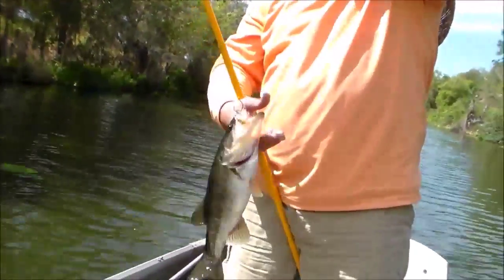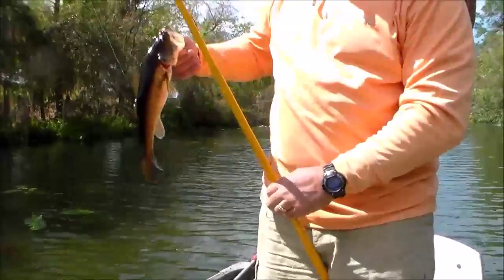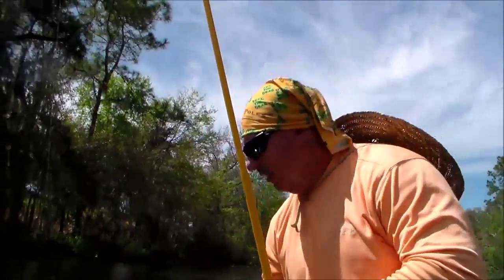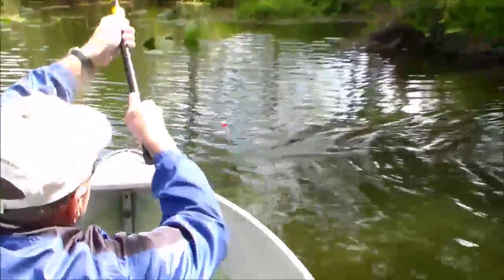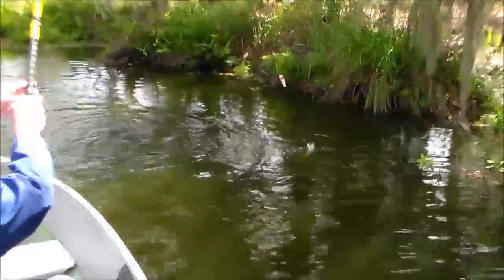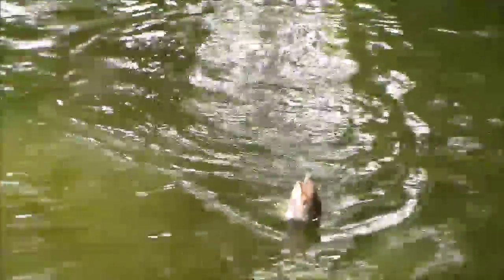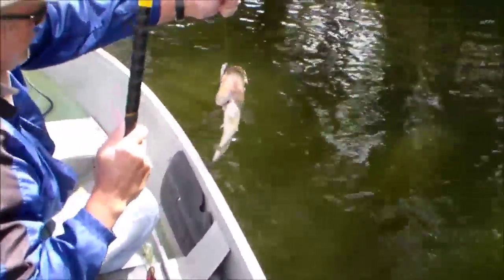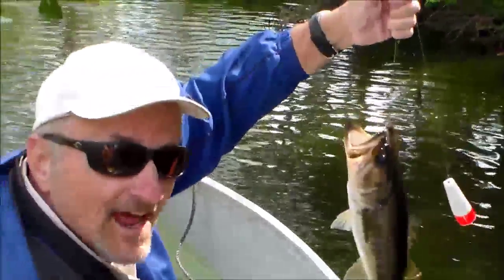Dadgum Bass Fishing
Using a Dadgum Pole to fishing for some large mouth bass.